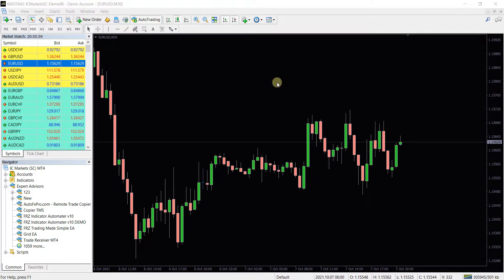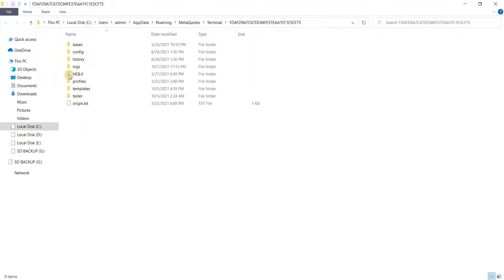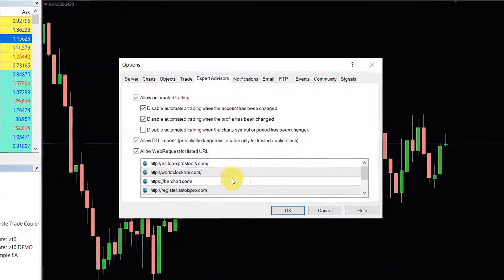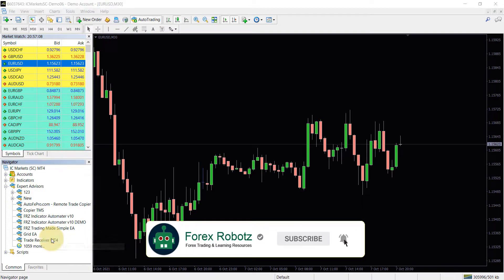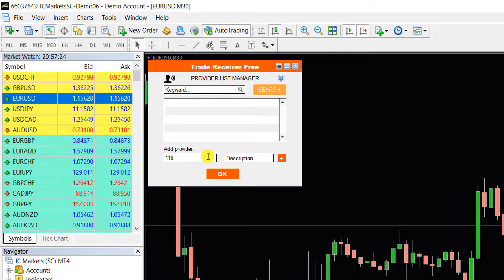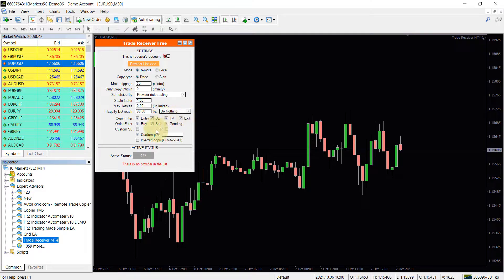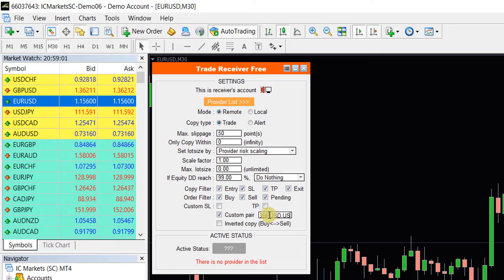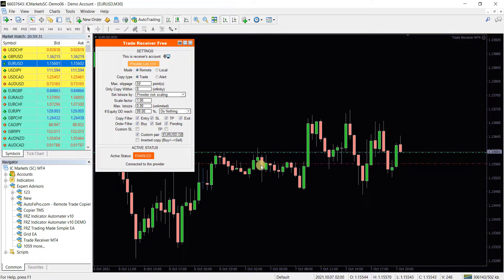How to Setup your MT4/MT5 for Copy Trading